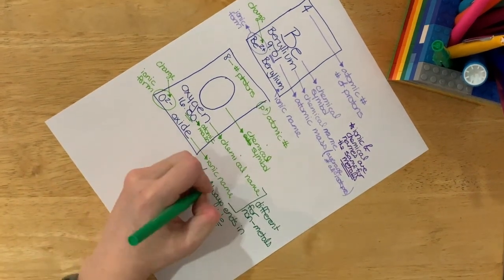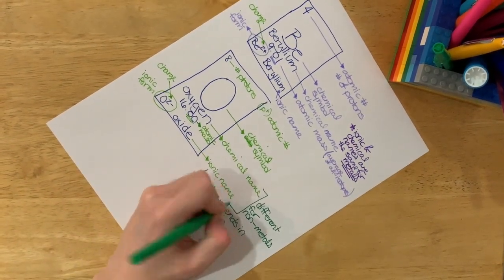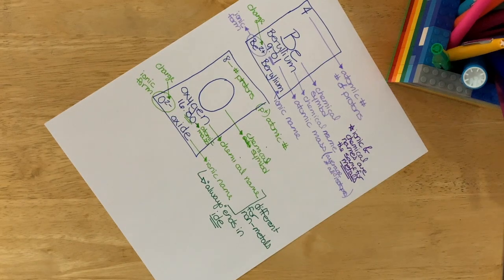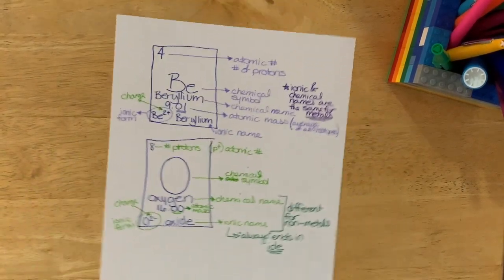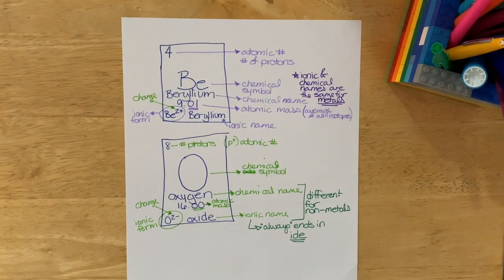Periodic Table: Basics